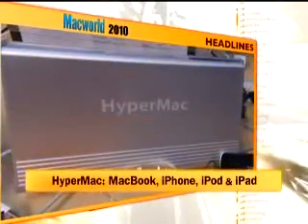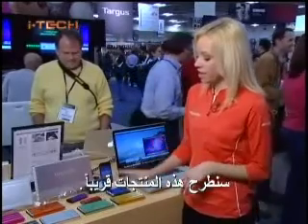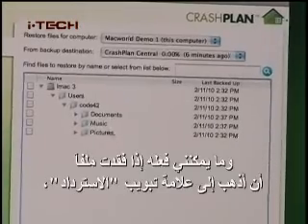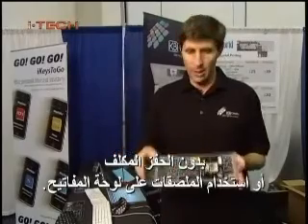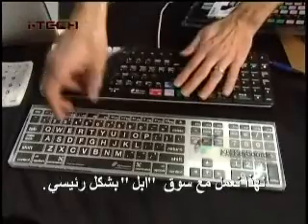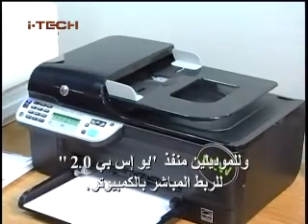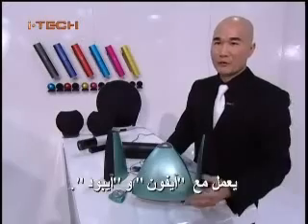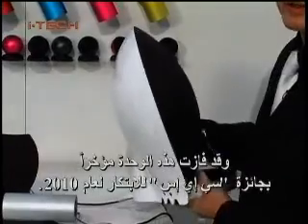i-Tech: MacWorld 2010 San Francisco, Part 1 of 2 - Exclusive & Special Coverage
i-Tech from San Francisco, CA Exclusive and Special coverage for MacWorld 2010 Part 1, 5 reports about: HyperMac - Code 42 Software - KB Cover - HP - Edifier.

آي تك من سان فرنسيسكو كاليفورنيا في تغطية خاصة وحصرية لمعرض "ماك وورلد 2010" المتخصص بكل ما يتعلق بعالم ماكنتوش و آبل، خمسة تقارير مع: هايبر ماك - كود 42 سوفتوير - كاي بي كافر - أيتش بي - أديفاير.